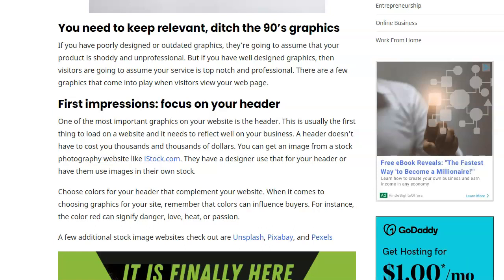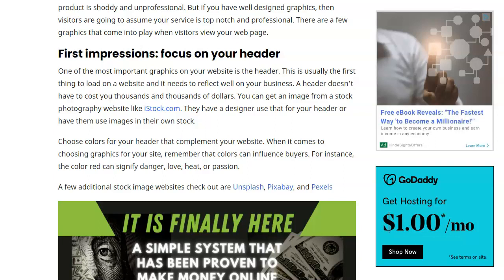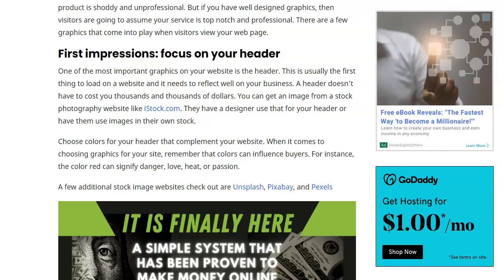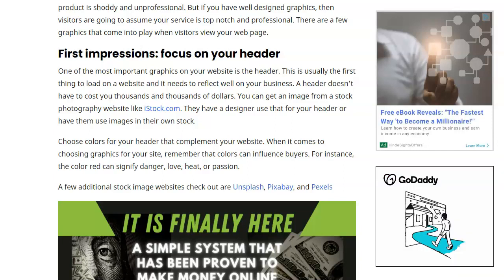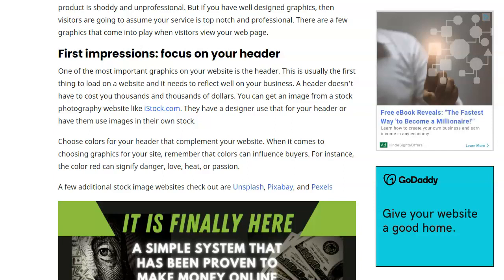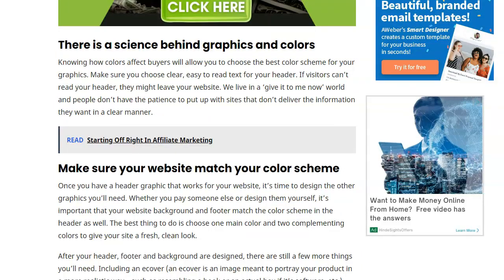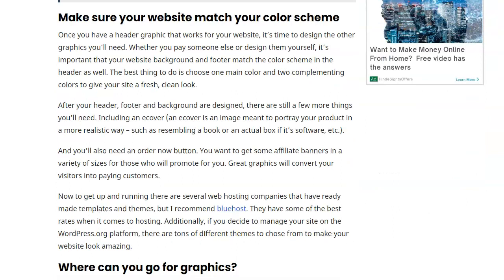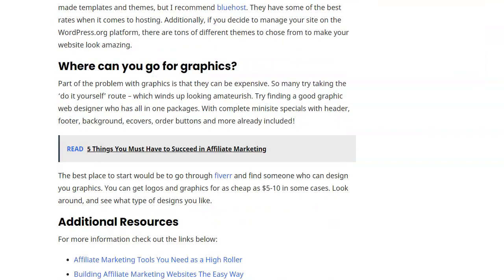Graphics You Will Need For Your Affiliate Marketing Website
What graphics will you need for your affiliate marketing website?  No matter what you are trying to sell, graphics play an important part in convincing your customers to buy your product. Visitors make assumptions about your business based on your website graphics.  If you want to build an affiliate marketing website or capture page you need to know what graphics work well.
Be sure to watch this whole video to the end to learn more about using graphics with your affiliate marketing webpage!

---HindeSights---